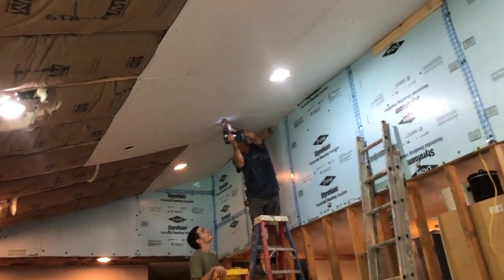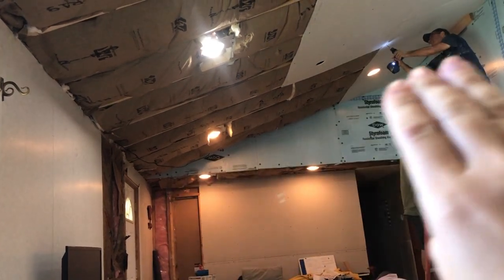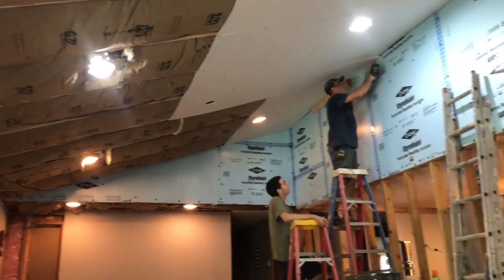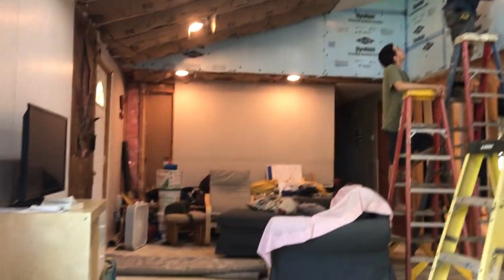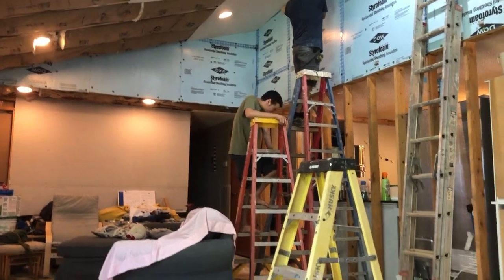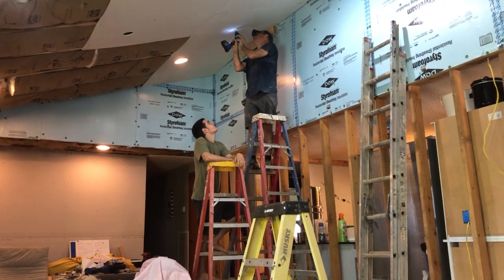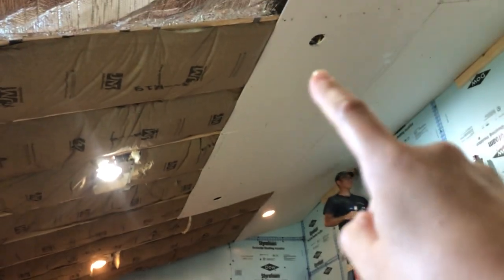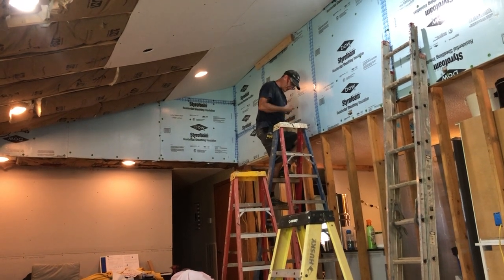House remodel-sheet rocking the living room vaulted ceiling.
We bought a fixer upper and ripped out the ceiling the day we closed. Now to put it back together!! Thanks for the help today Tanner!